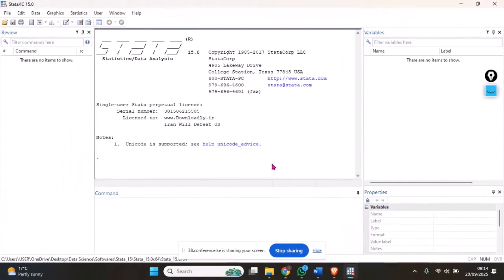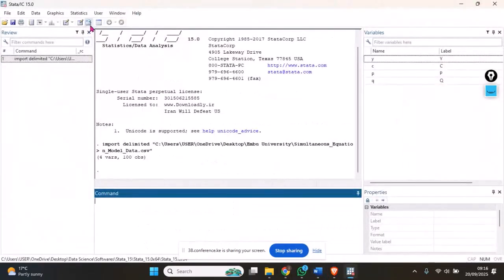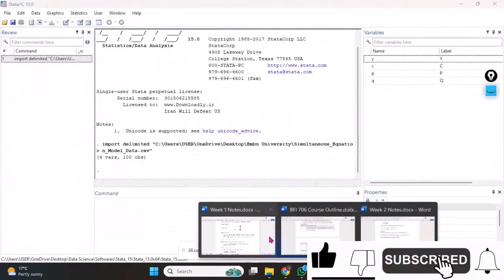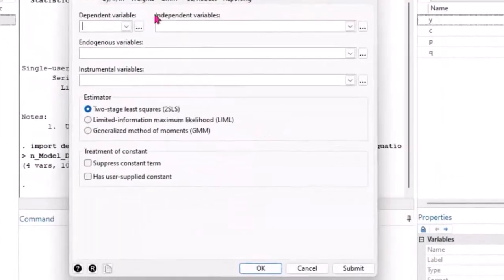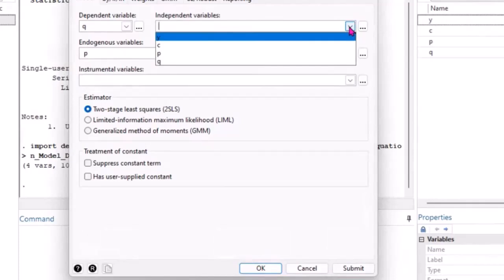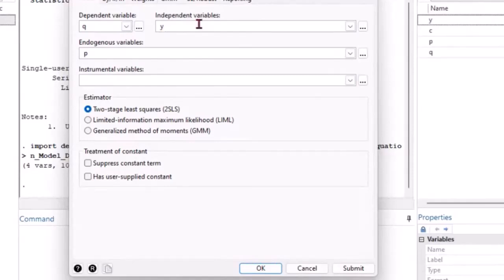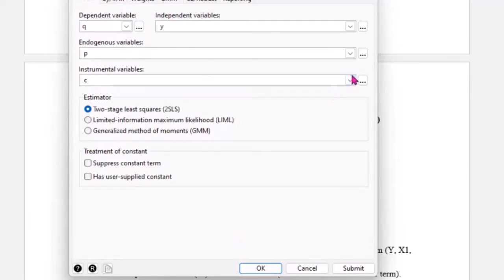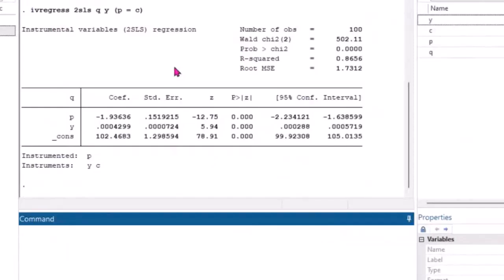How to Conduct Two Stage Least Square (2SLS) Analysis in Stata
This tutorial guides in How to Conduct Two Stage Least Square (2SLS) Analysis in Stata - Stata Tutorials || Simultaneous Equation Models || STATA Models || Basic Stata commmand in loading and exploring data in Stata
0:00
1:55
2:50